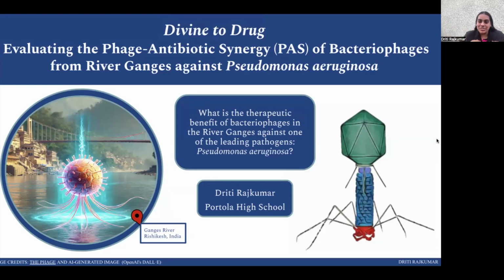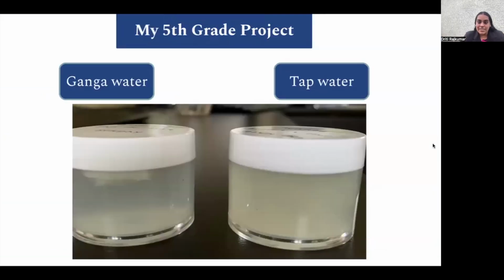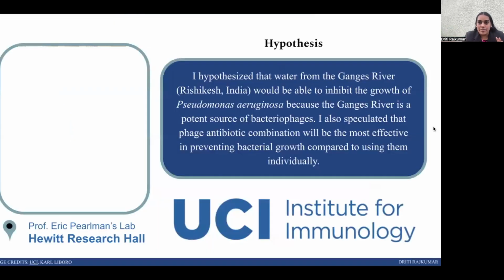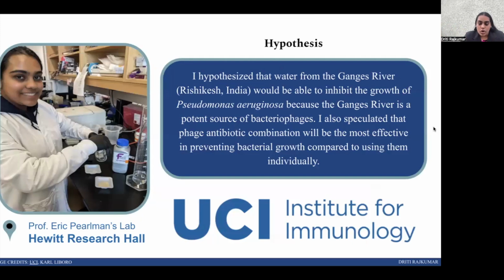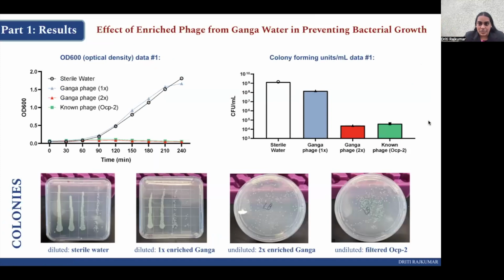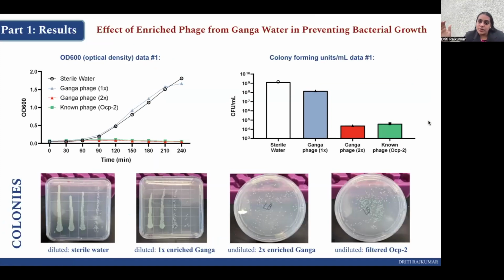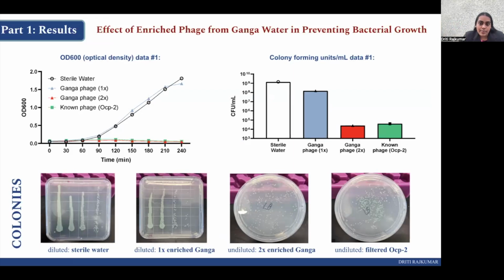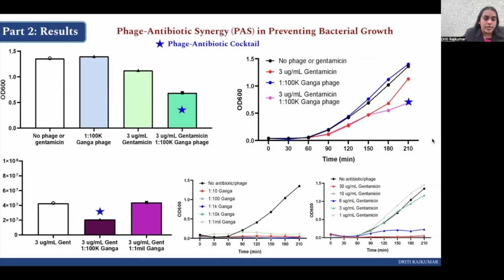2024-25 Driti Rajkumar OCSEF Video Submission